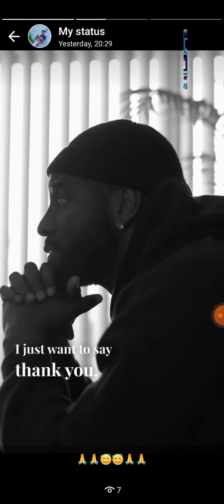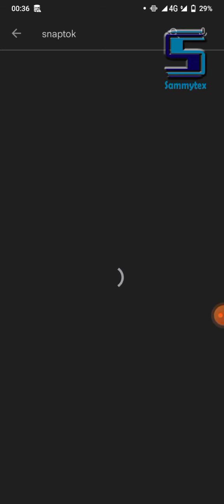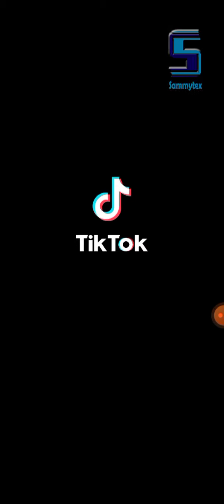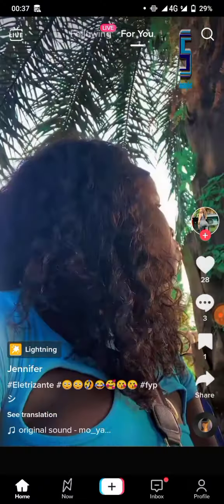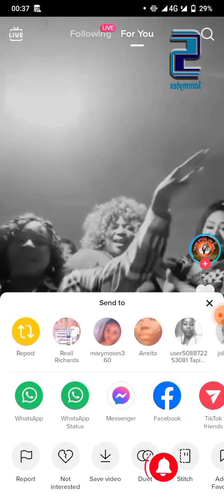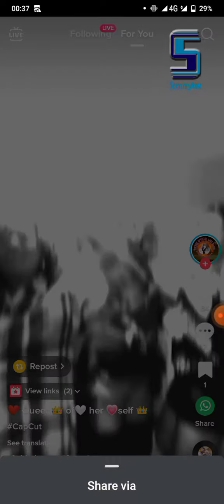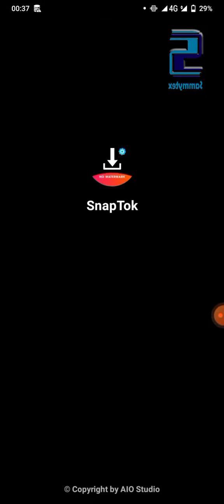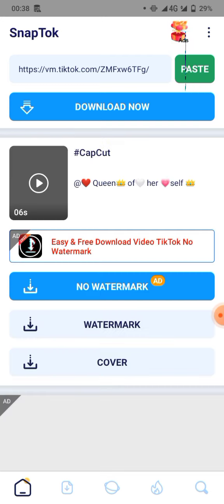How To Download Tiktok Videos Without Watermark || SnapTok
Your Subscription my motivation.

Thanks.